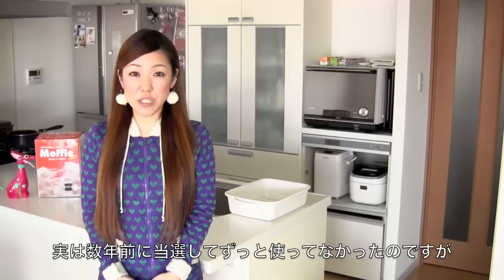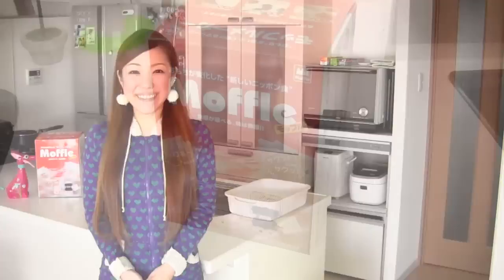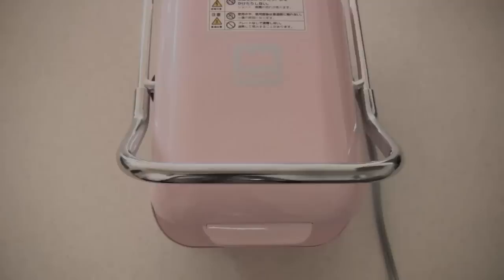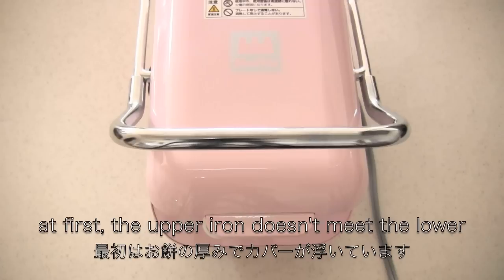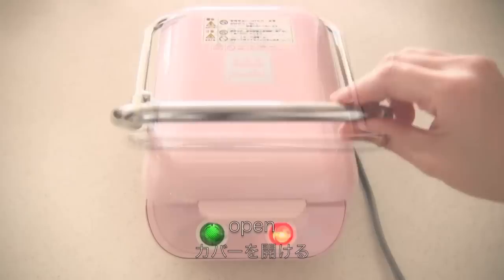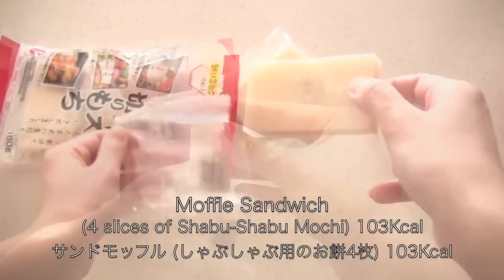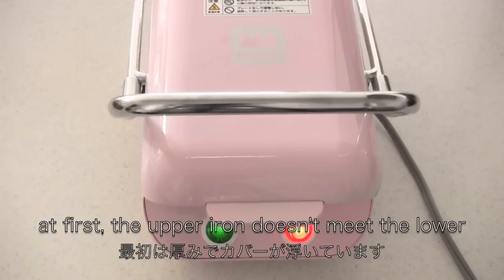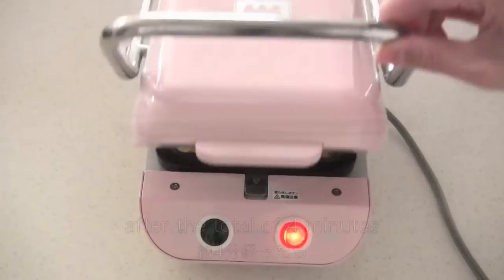Moffles (Mochi Waffles) モッフルの作り方 - OCHIKERON - CREATE EAT HAPPY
Moffle (Mochi waffle) is a perfect dish to arrange your leftover Mochi (Japanese rice cakes) after New Year's day!!!

I won this Moffle maker years ago but I didn't have a chance to use it since my darling and I are not crazy about Mochi... we don't buy too many Mochi to spare.

But this year, I tried it because many of my viewers LOVE mochi. And surprisingly, I really loved it!!! Moffle is amazingly delicious. It is like chewy rice crackers :D

In this video, I will show you what kind of fillings go great with Moffles!!!

You can also use teflon coated waffle maker :)
If you are using non-teflon waffle maker, please brush the surface with melted butter or oil.

((Plain Moffle (1 square Mochi) 164Kcal: 6min))
1. Turn ON the Moffle maker to warm up. It takes about 6 minutes (green light will light up).
2. Open and place 1 square Mochi in the center, then close.
3. At first, the upper iron doesn't meet the lower, so after 3 minutes, gently press until the upper iron meets the lower iron.
4. After the total of 6 minutes, open and serve with the toppings of your choice.

((Moffle Sandwich (4 slices Shabu-Shabu Mochi) 103Kcal: 4min))
1 bowl rice 252Kcal ＝ 2 & 1/2 Moffle Sandwiches
1 toasted bread 267Kcal ＝ 2 & 1/2 Moffle Sandwiches
1. Turn ON the Moffle maker to warm up. It takes about 6 minutes (green light will light up).
2. Open, place 2 slices of Shabu-Shabu Mochi, place the filling of your choice in the center (do not run over the sides), and place another 2 slices of Shabu-Shabu Mochi on top, then close.
3. At first, the upper iron doesn't meet the lower, so after 2 minutes, gently press until the upper iron meets the lower iron.
4. After the total of 4 minutes, Moffle sandwich is done.

*caution for the iron pan damage
do not brush soy sauce on the Mochi
do not cook Daifuku, Kinako-Mochi, or any Mochi with filling
please clean the pan when it gets dirty

Fillings I used:
- ham + cheese
- Shiso leaf + tuna Sashimi
- hamburger steak
- Kimchi + cheese
- Kinpira + cheese
- sweet chili shrimp
- chocolate
- red bean paste + chocolate

Other suggested fillings:
- Natto
- Sukiyaki
- salsa + cheese
- Korokke
- stir-fried green peppers
- Shiokara (salted fish guts)
- Mentaiko (seasoned cod roe)
- Anmitsu
- chocolate + ice cream
etc...

Moffles turn hard when cool but they still taste good within few hours :)

Josh Woodward
Sundown (Instrumental)

FYI (products I used in my videos):